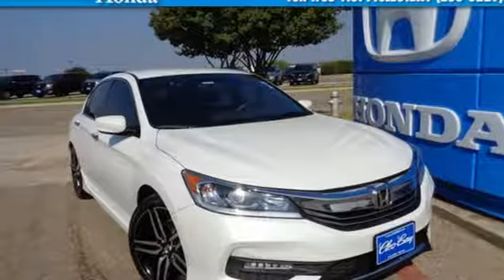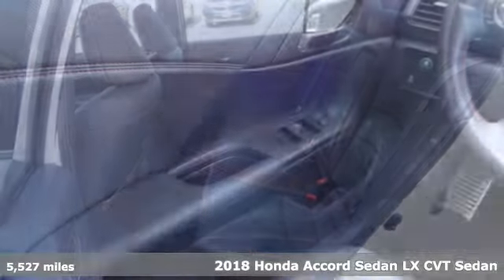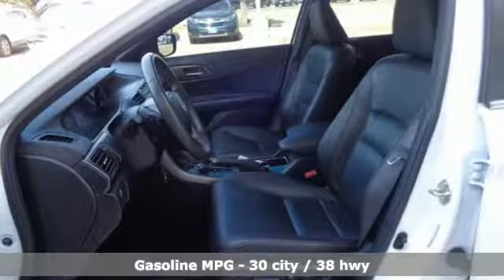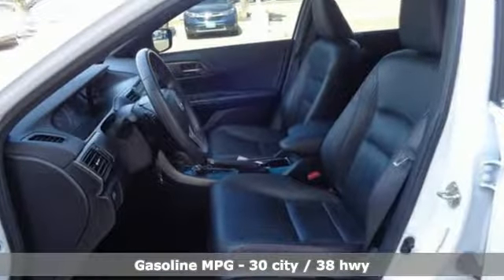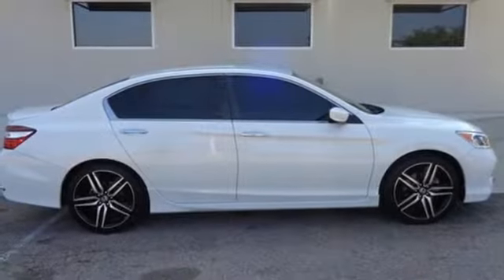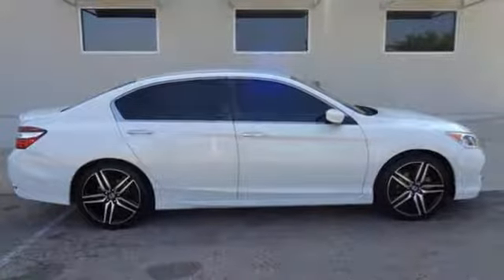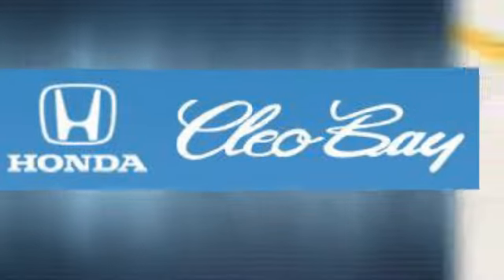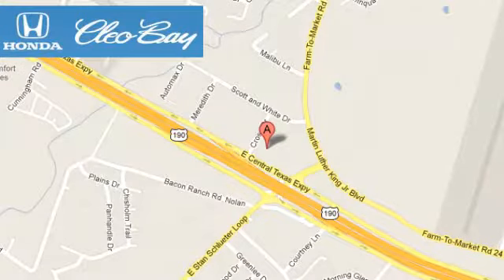2018 Honda Accord Killeen TX Austin, TX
Year: 2018
Make: Honda
Model: Accord
Trim: LX
Engine: 1.5L 4 cyls
Transmission: CVT (Continuously Variable)
Color: White
Mileage: 5527
Stock #: 9851A
VIN: 1HGCV1F19JA190625
New Arrival! Low miles for a 2018! Bluetooth Steering Wheel Controls Automatic Headlights This Honda Accord Sedan gets great fuel economy with over 38.0 MPG on the highway! Turbocharged Stability Control ABS Brakes Front Wheel Drive Call to confirm availability and schedule a no-obligation test drive! We are located at 3907 E Central Texas Expressway Killeen TX 76543.

Address:
3907 E Cen-Tex Expy